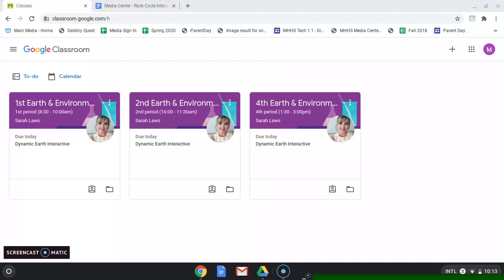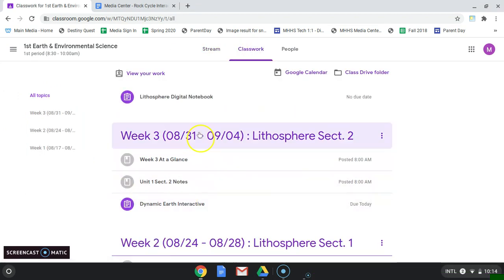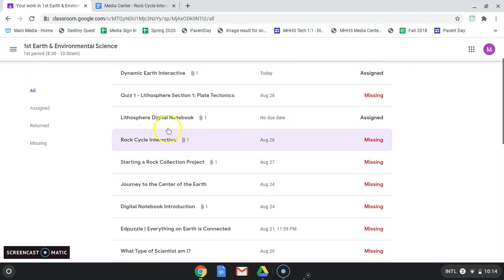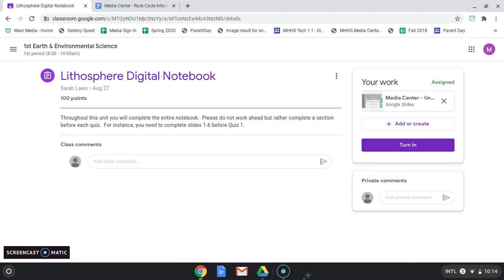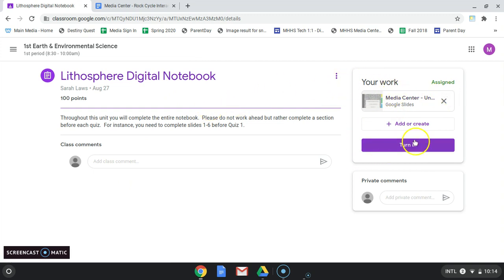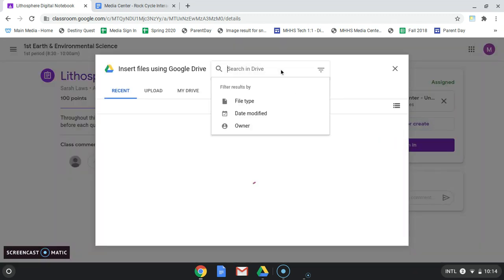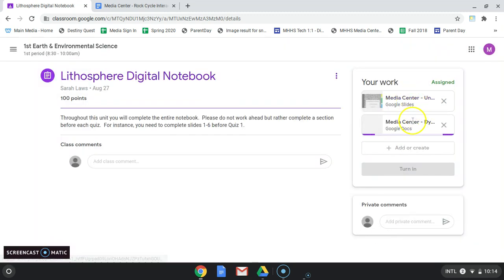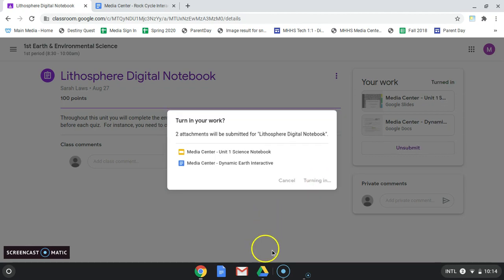Google Classroom - Turn In